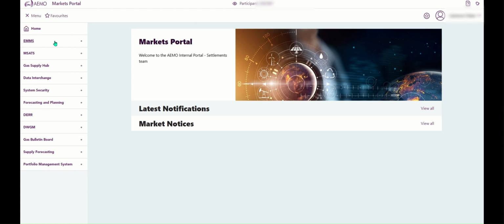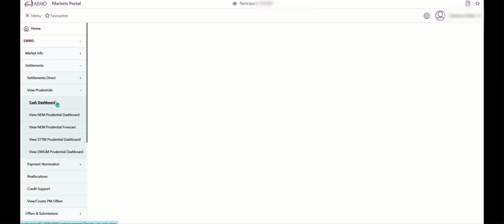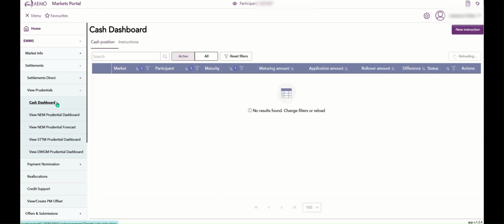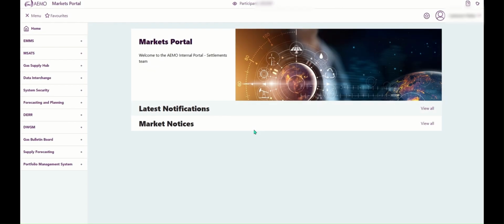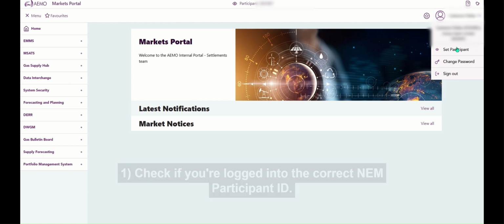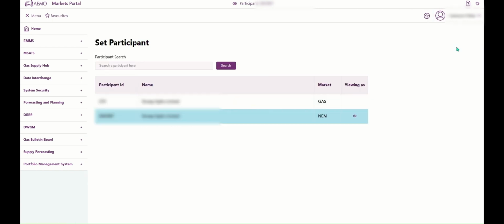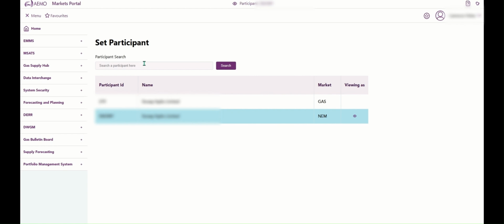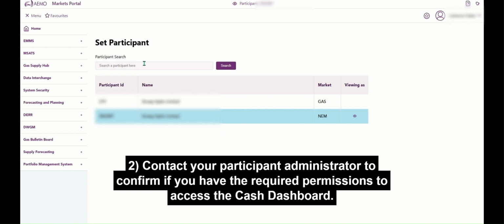Video 1: Accessing the Cash Dashboard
This video provides a step-by-step guide on how to log in to the Markets Portal and access the Cash Dashboard app.

00:21 - Accessing the Cash Dashboard Application
01:01 - Troubleshooting Common Access Issues